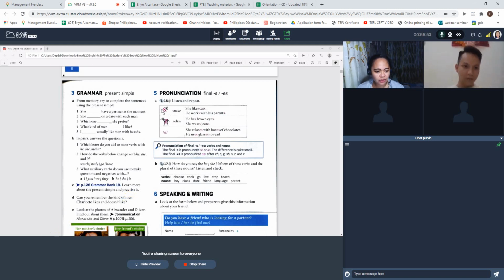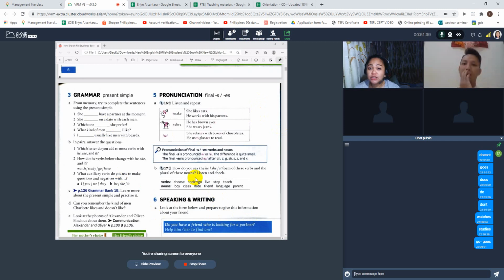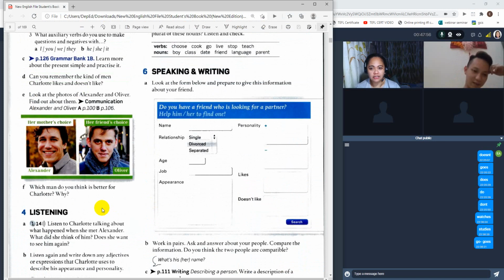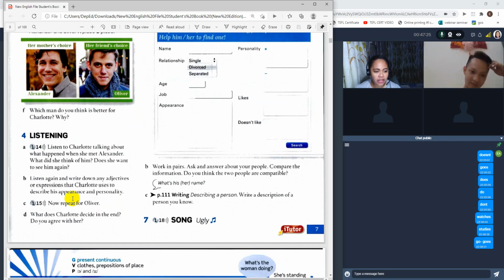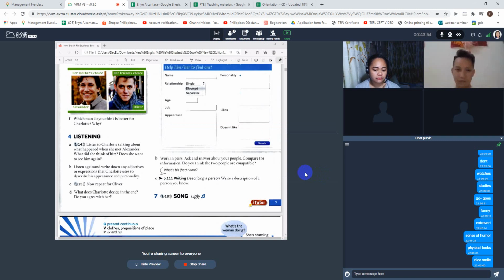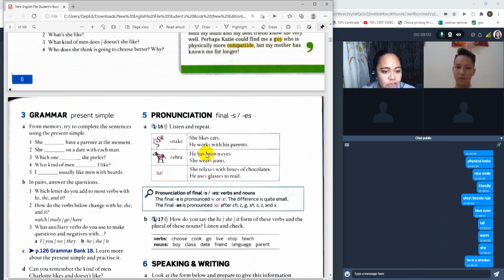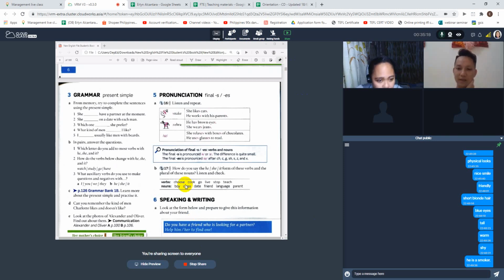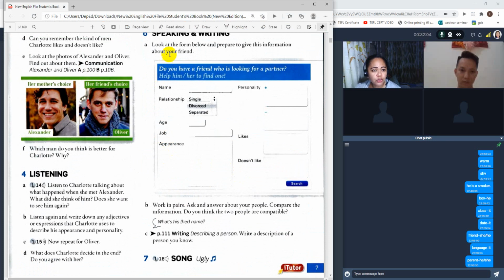Cao Xuân Ngọc Teacher Erlyn L3 Orientation